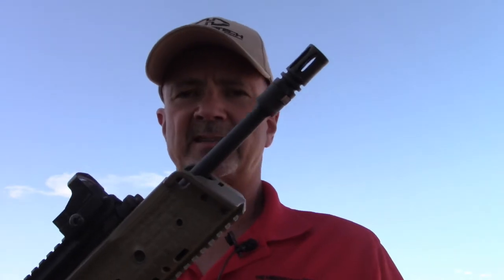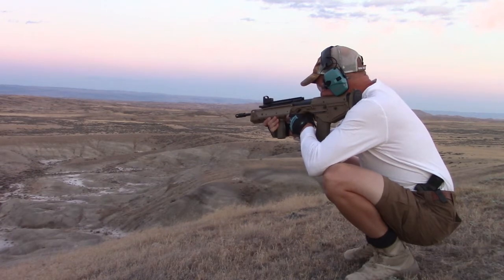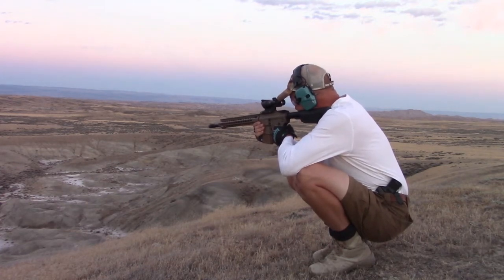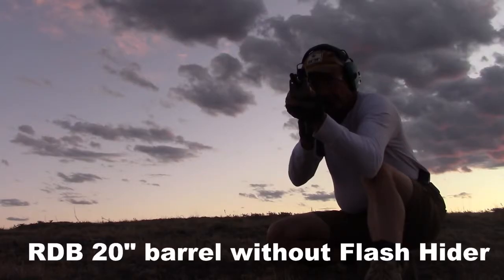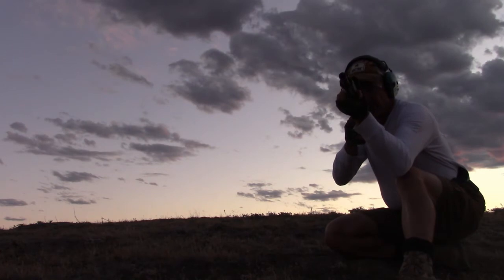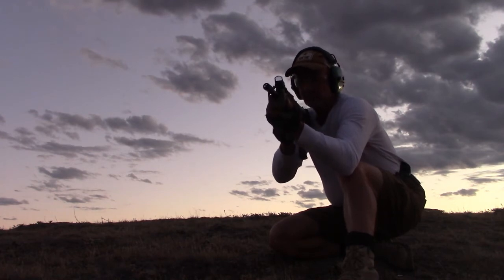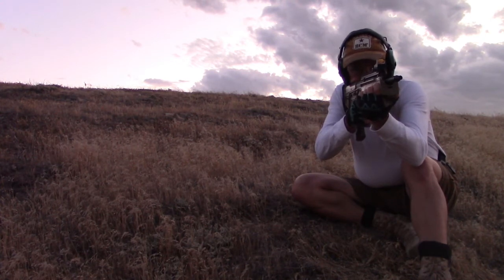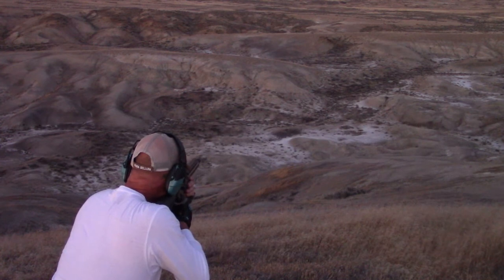Muzzle Flash 16" vs 20" Barrel. RDB vs AR15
Does a bare 20" barrel have less muzzle flash than a 16" barrel fitted with a flash hider?